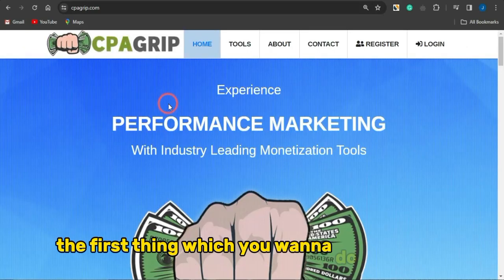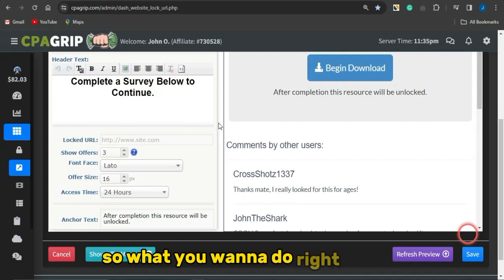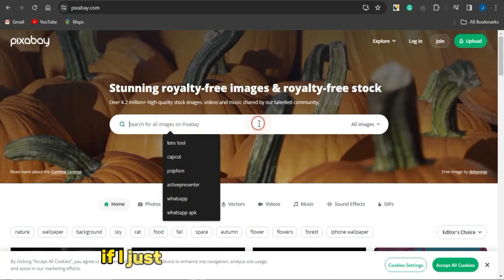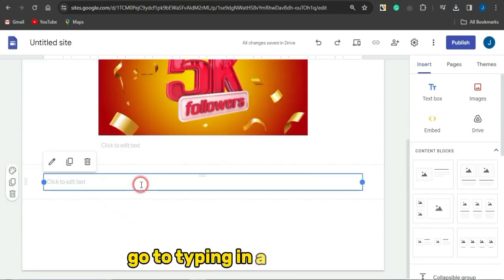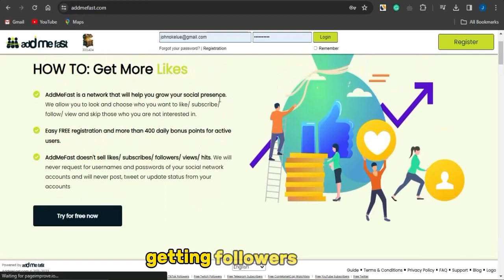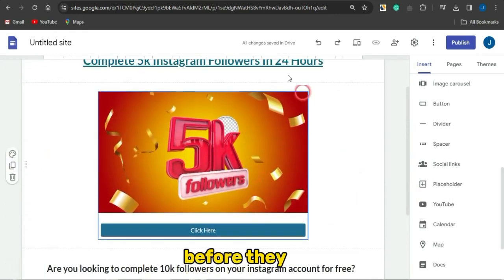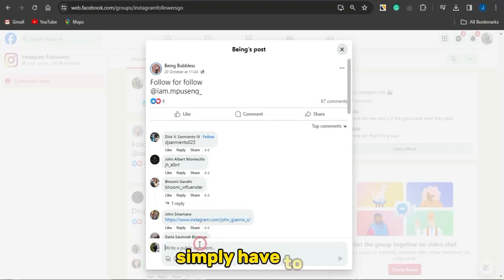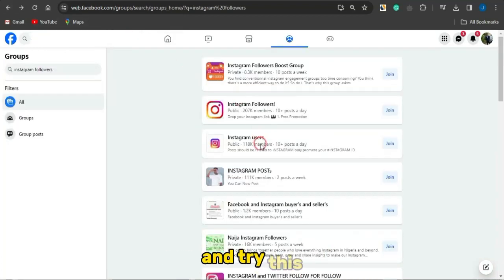(UNDERGROUND) $170.40 With CPA Marketing / Affiliate Marketing • Make Money